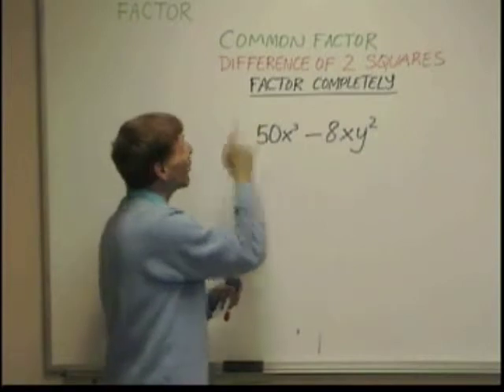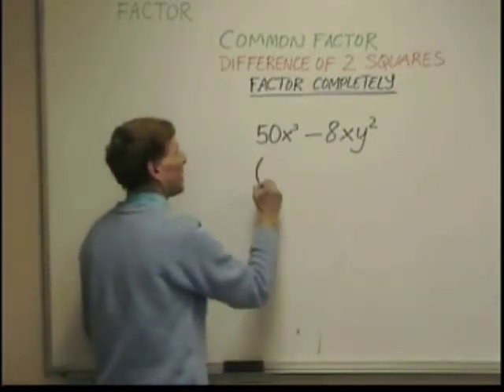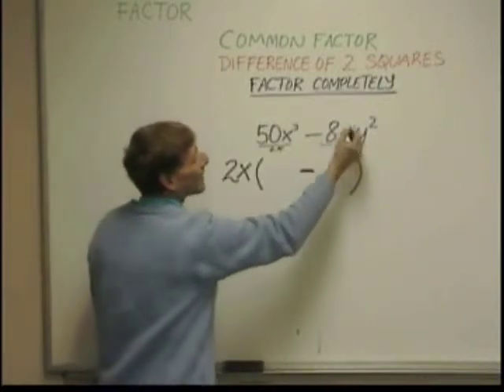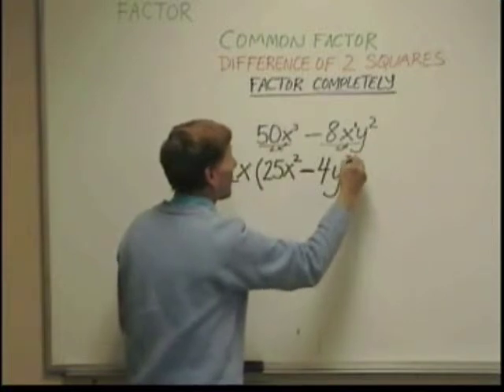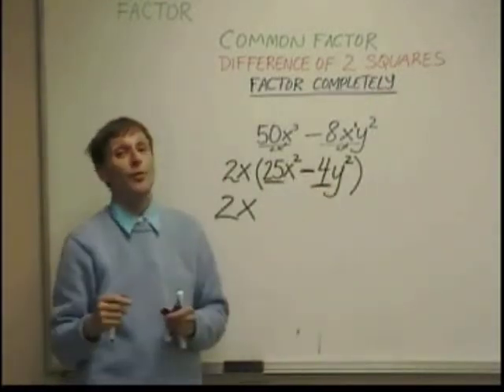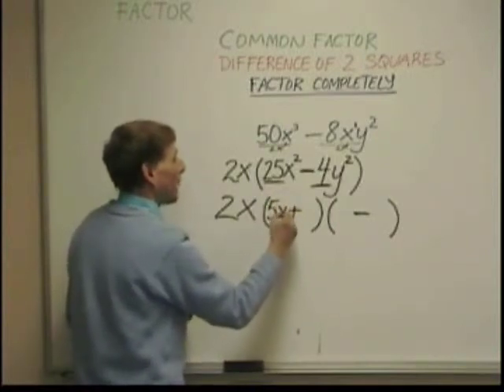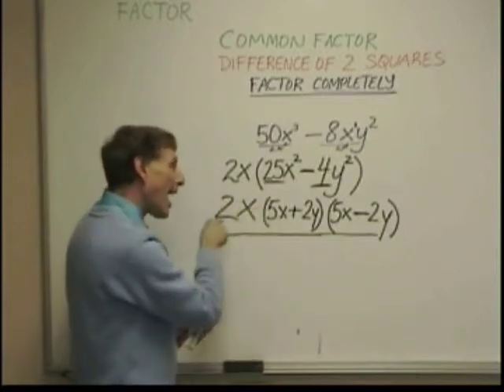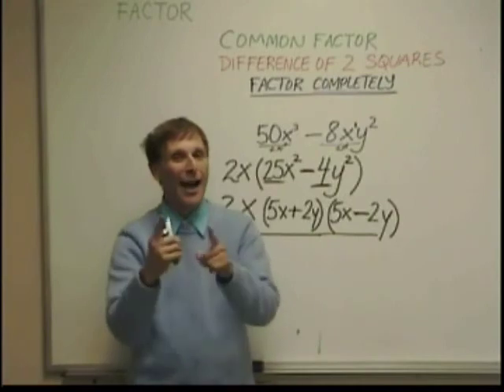EASY ACCESS MATH FACTOR COMPLETELY